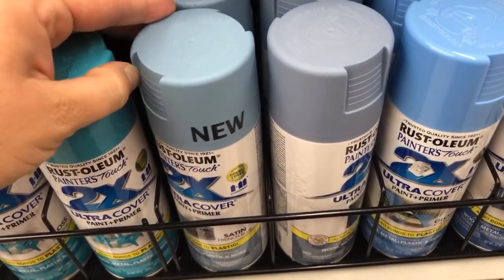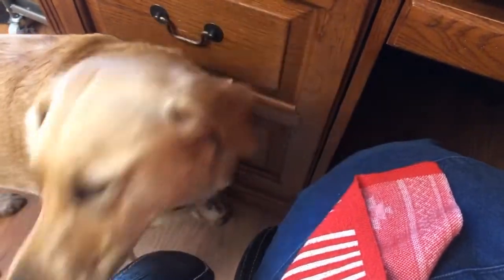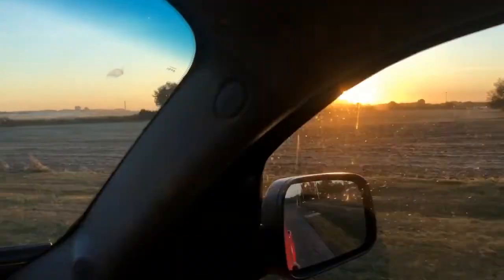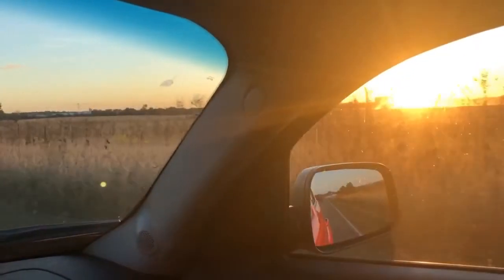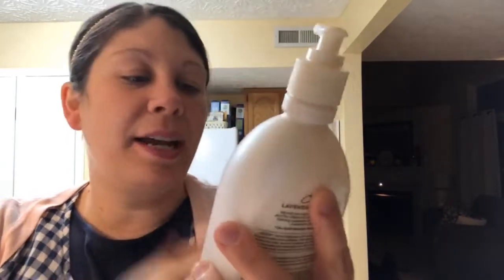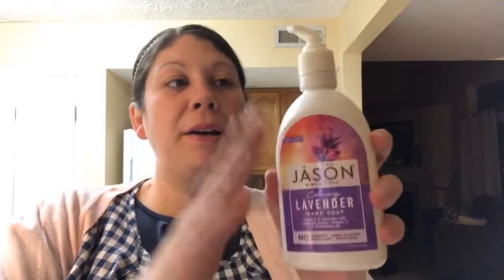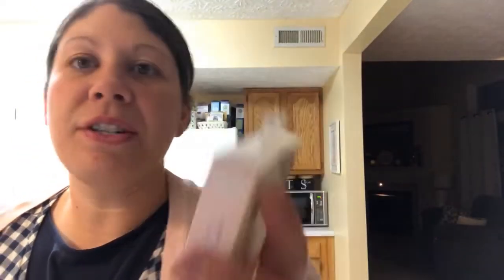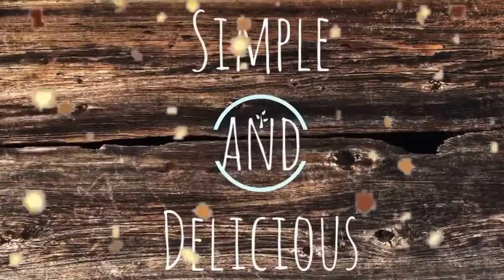🍁This Is What Fall Looks Like | Vlogtober Day 10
Hello friends! Happy Vlogtober! Join me on this beautiful fall day!!! The sights and sounds of fall are my favorite!